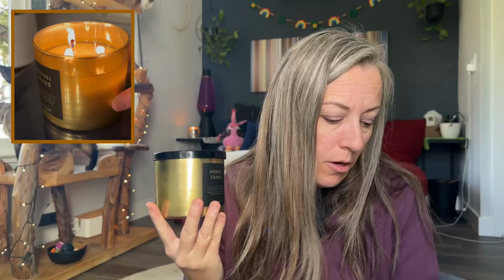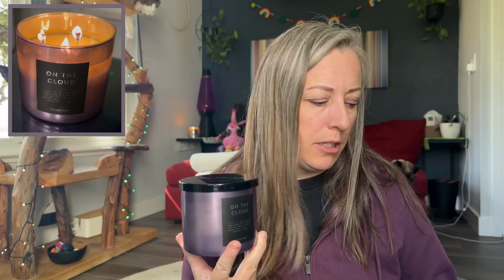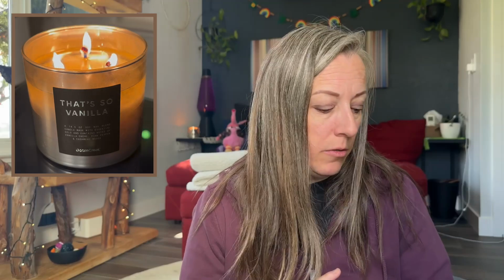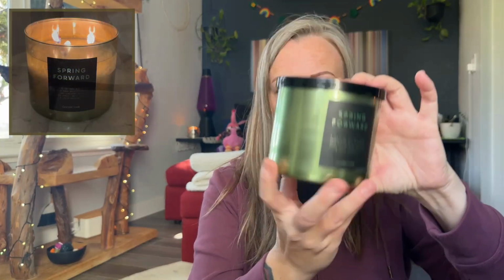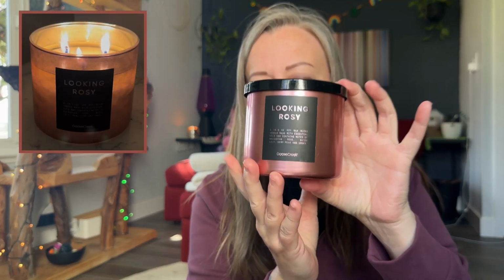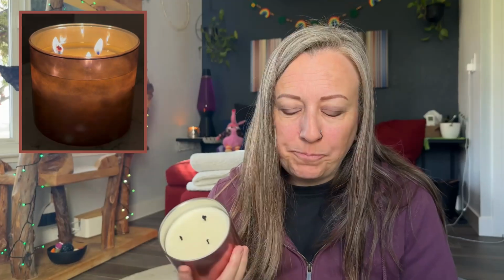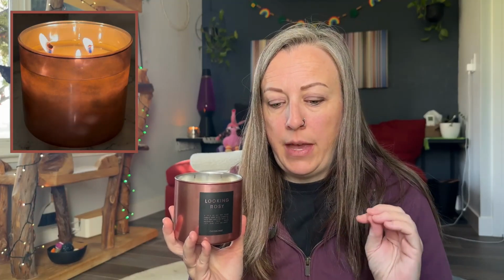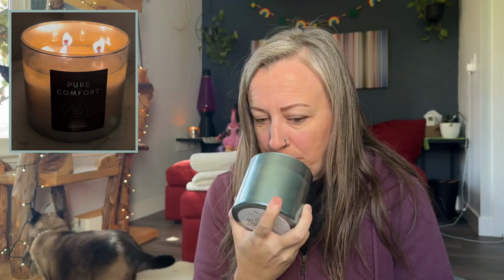Lit Review: Goose Creek's 8 NEW Fragrances | Smells Like Luxury Candles Warm Impressions & Rankings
Welcome to my Lit Review series where I put new candle releases to the test! Today, I’m diving into Goose Creek’s eight brand-new luxury line fragrances, sharing my first burn impressions and whether these scents are (re)purchase-worthy. I'll also discuss any burn/throw issues that I'm seeing.

I’ll be covering:
🔥 Warm Impression – How does the scent evolve once lit?
🔥 Throw & Burn Issues – Do I have any concerns about throw? Any tunneling, soot, or wick issues?
🔥 Label & Aesthetic While Burning – How does it look when glowing?
🔥 Overall Thoughts – Will I stock up or label these "one and done?"

💬 Which one are you most excited about? Let’s chat in the comments!

00:00 Introduction
01:40 No. 8 Lost in Nature
03:00 No. 7 Sun Day
04:47 No. 6 Neroli Sands
06:26 No. 5 On the Cloud
08:06 No. 4 That's So Vanilla
10:05 No. 3 Spring Forward
11:44 No. 2 Looking Rosy
14:15 No. 1 Pure Comfort
17:12 Burn Concerns & Strategies
18:52 Conclusions

@AllAbootCandles  you need this tonka candle! I recommend putting Pure Comfort in your next Goose Creek cart.